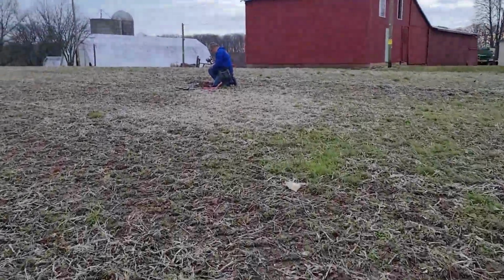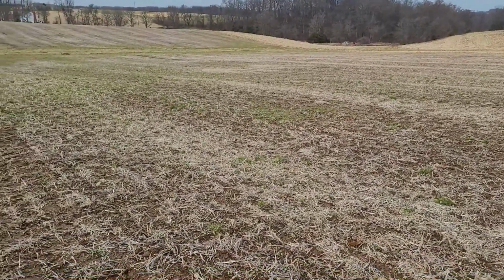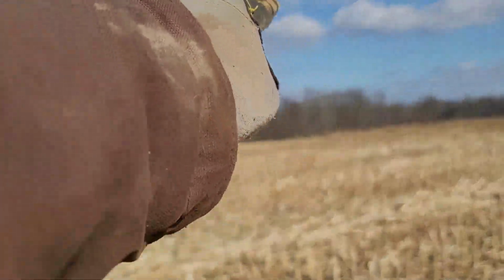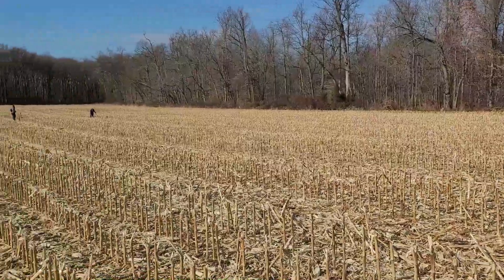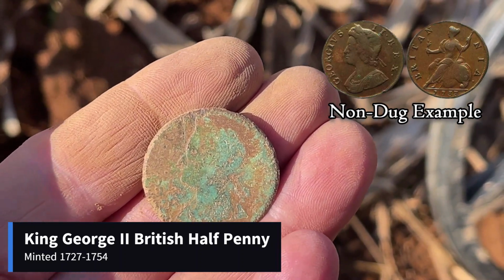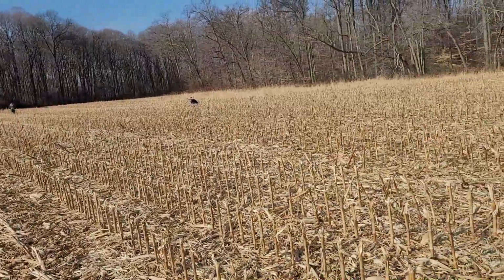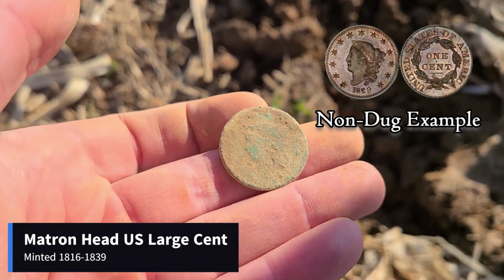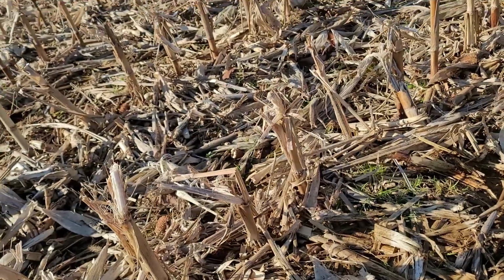BACK METAL DETECTING 1700s TAVERN and THE REALE FIELD | Digging History ‘76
First metal detecting hunts of 2023. Cort, Zack, and I get back to the 1700s tavern site for a few hours. Then Cort, Jeff, Justin, Zack, and I are all together for the first time in 2023 back detecting the Reale Field!

I love these cases, they are great for displaying some of your favorite finds!